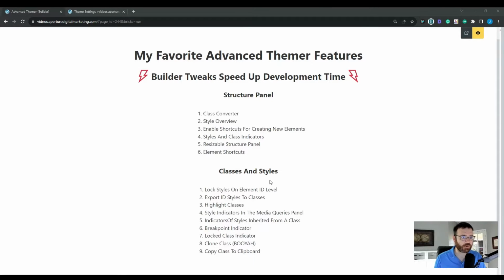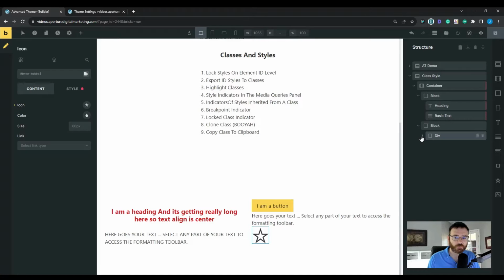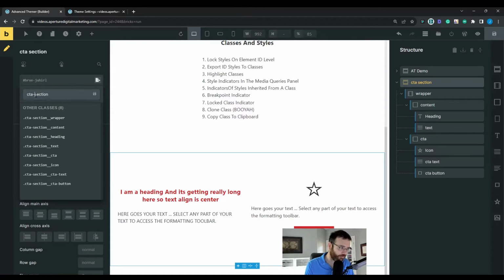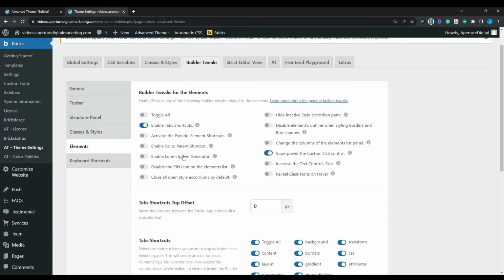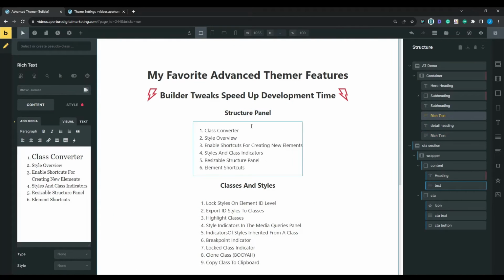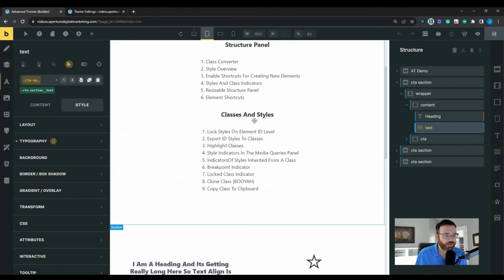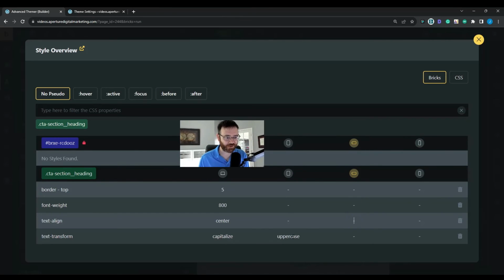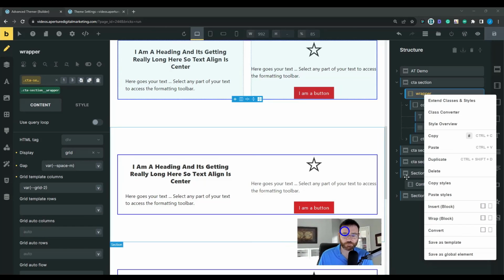Bricks Builder With Advanced Themer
This video explores the many features Advanced Themer brings to Bricks Builder. The tool has many features, but this video focuses on the builder tweaks and enhancements. This tool will help you build website faster and make developing websites more FUN!

Chapters
0:00 Intro
1:45 Class Converter
12:36 Styles and Class Indicator
13:15 Style Overview
17:00 Enable Pseudo-element shortcuts
19:40 Element Shortcuts
23:17 Highlight Classes
26:00 Breakpoint Indicator
28:15 Copy Class To Clipboard
29:45 Autocomplete Variables
35:15 Clone Class